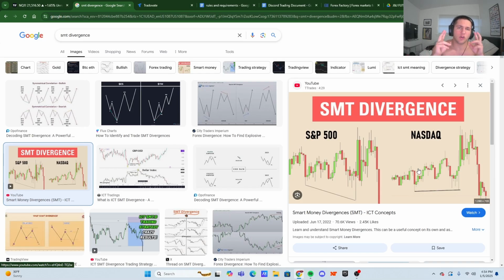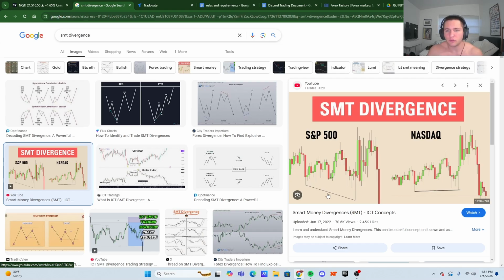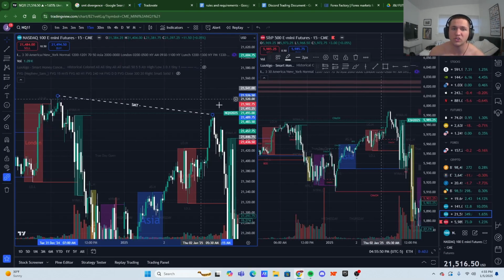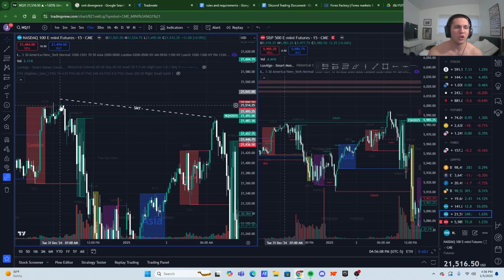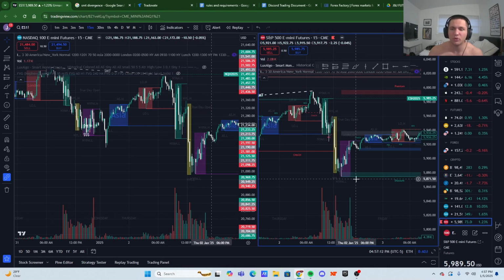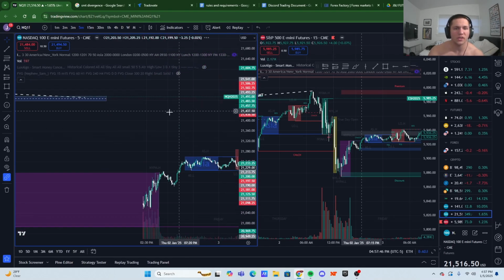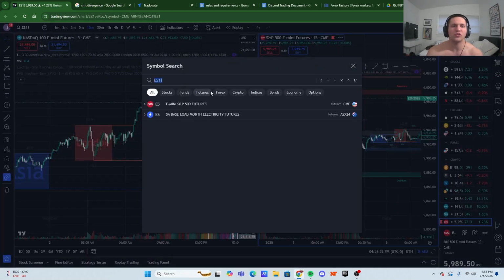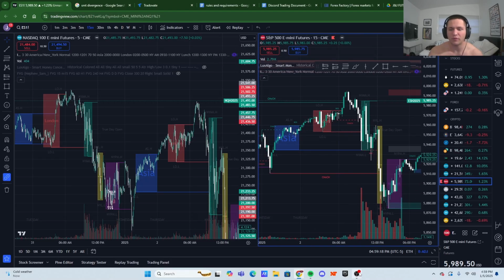J&J Futures Episode 11 - SMT Divergences (Extremely Effective Confluence!)